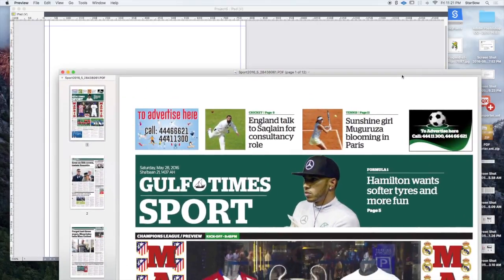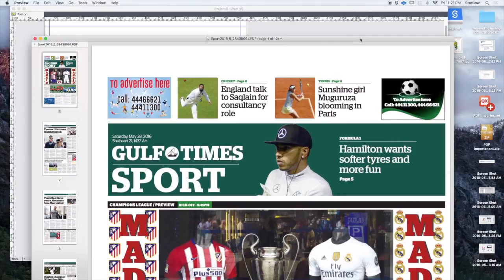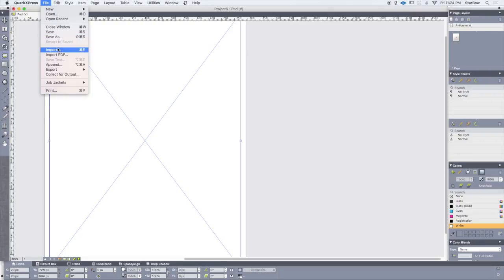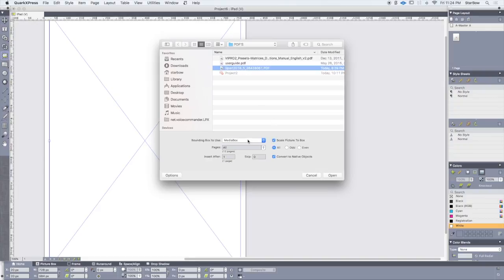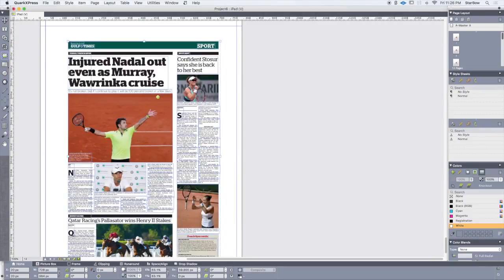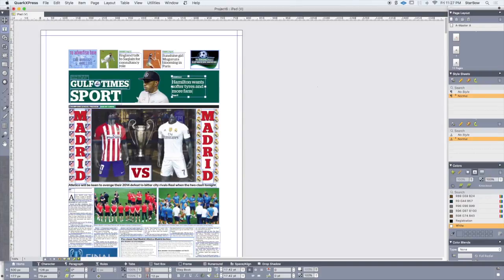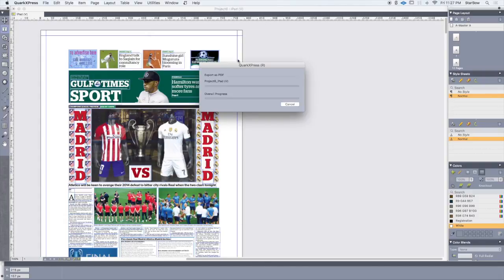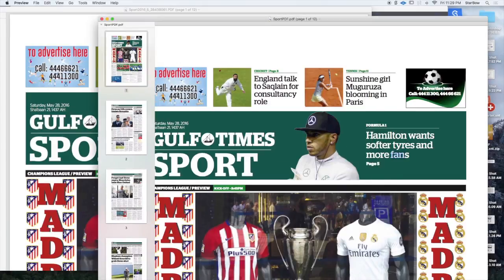PDF to QuarkXPress - PDF Importer Pro Teaser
PDF Importer Pro is an XTension which is compatible with  QuarkXPress 2015, QuarkXPress 2016.

This is extremely useful if you wish to import multiple PDF pages into QuarkXPress.